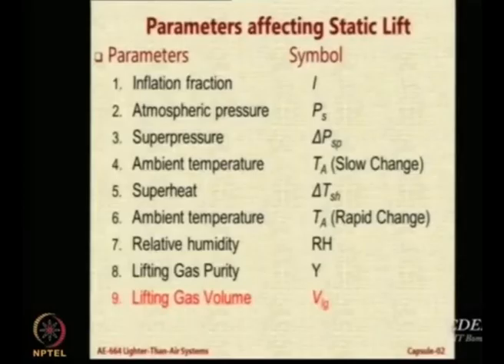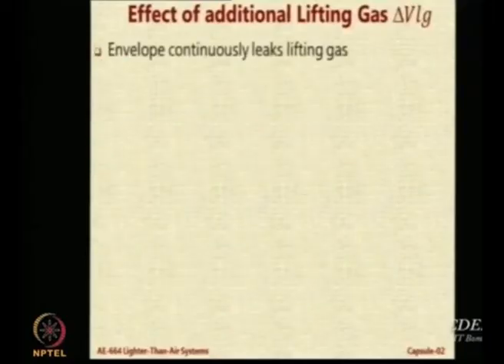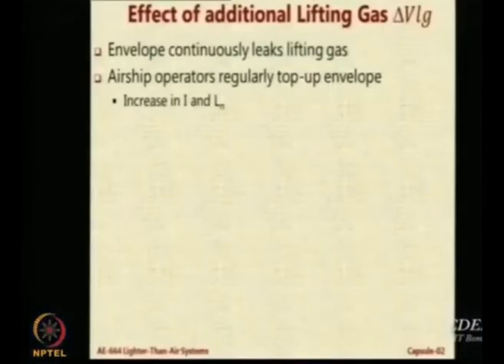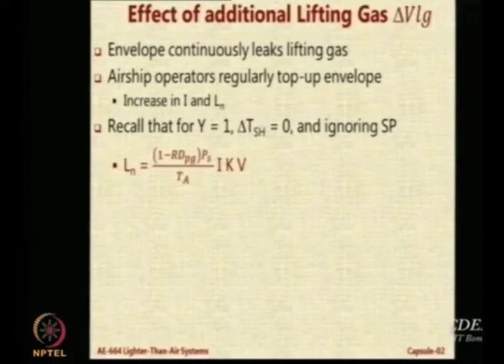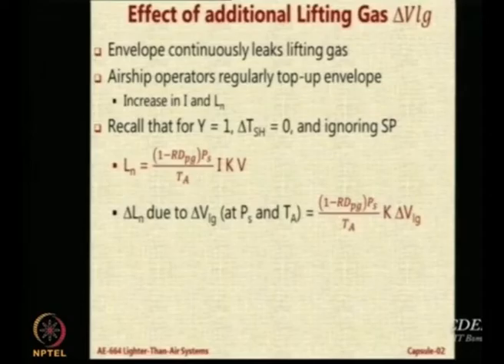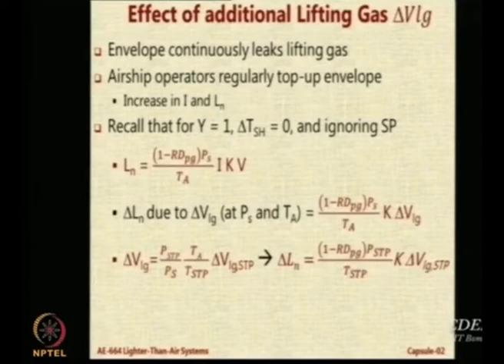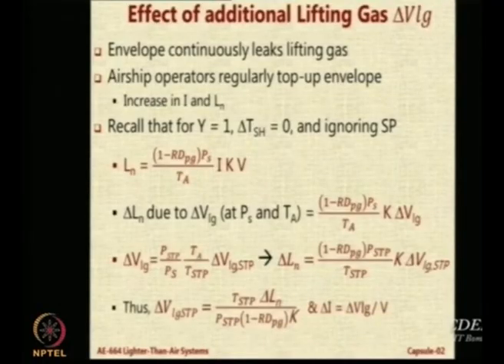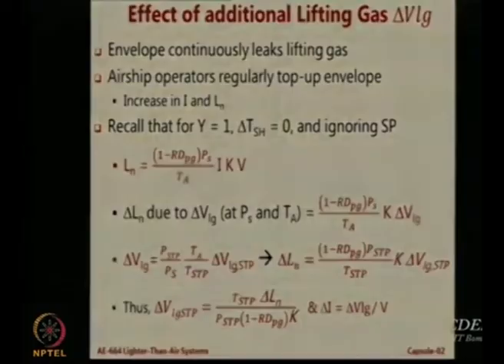Lec 47: Effect of change in Lifting Gas Volume